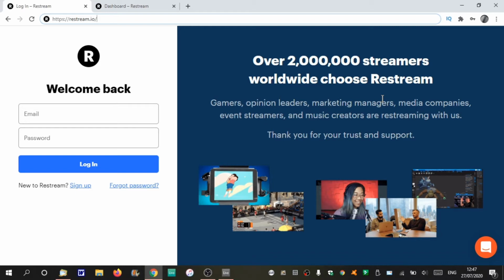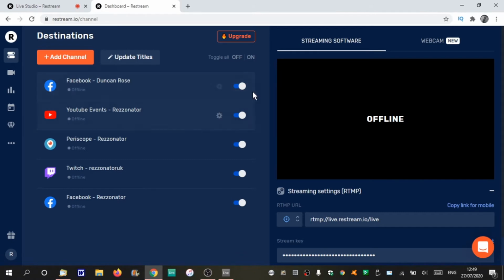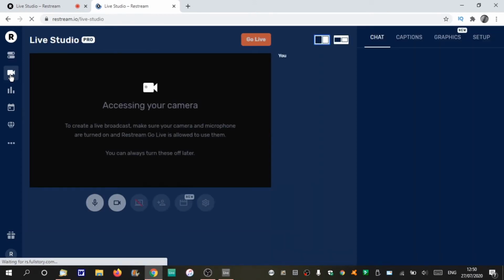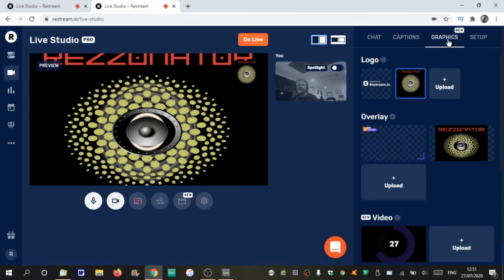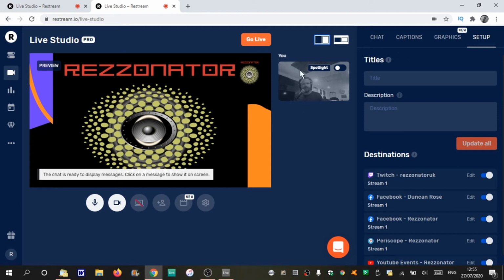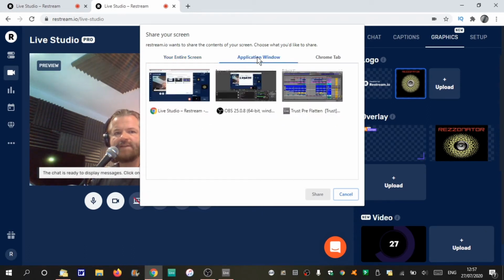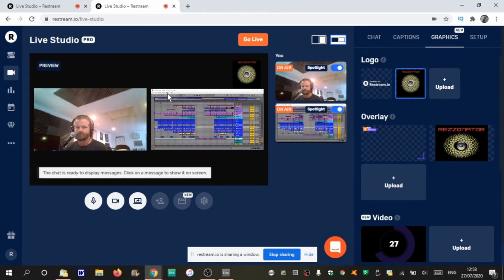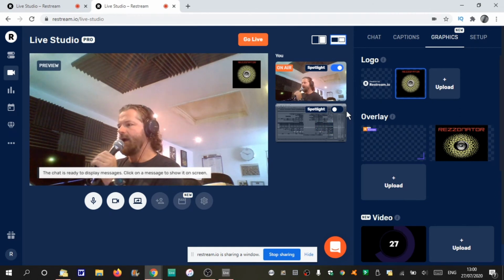How to go live with Restream Studio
Video tutorial on how to go live with Restream Studio  - a great solution for streaming direct from your browser to multiple platforms and for doing live performancers, tutorials etc

Interested in Piano, Ukelele or Singing lessons then check out the links below -